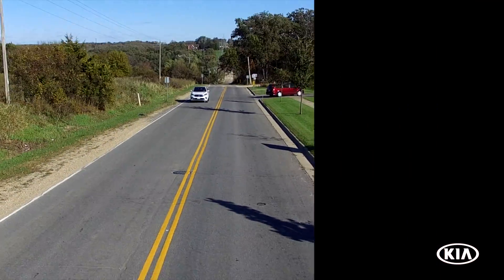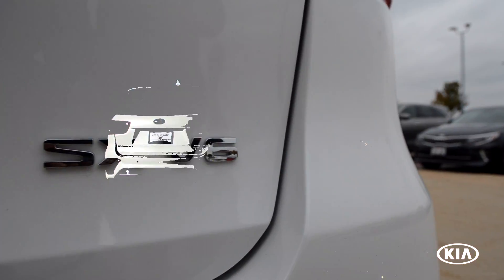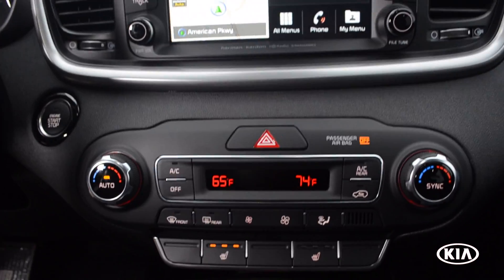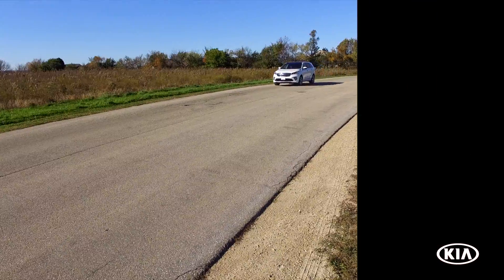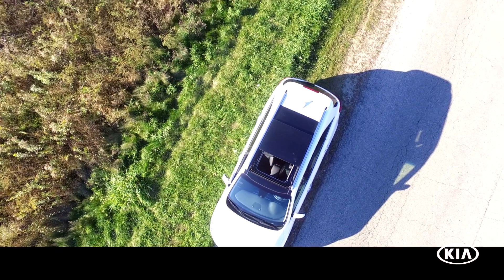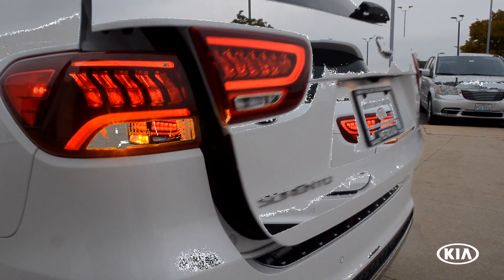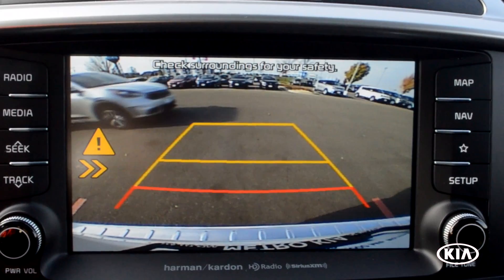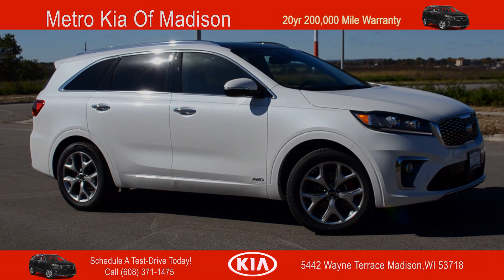MetroKiaOfMadison KiaSorento2019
Kia Sorento 2019
Visit Us Today For Your Test Drive